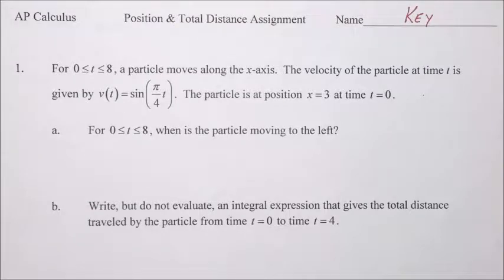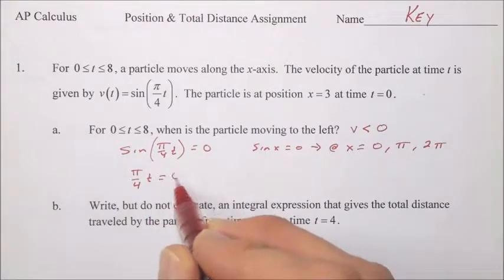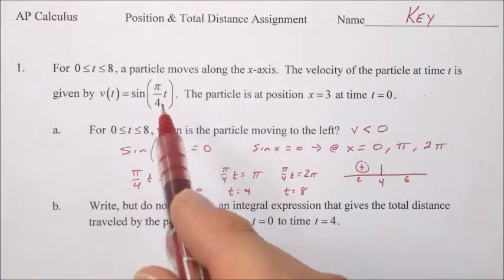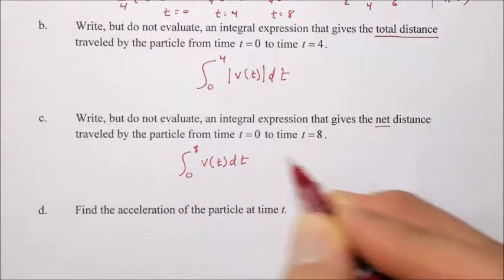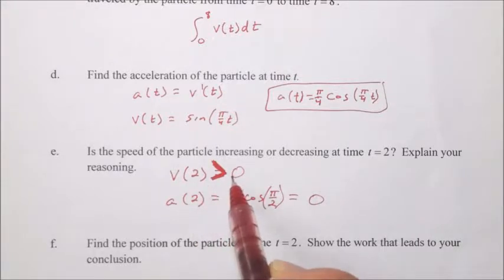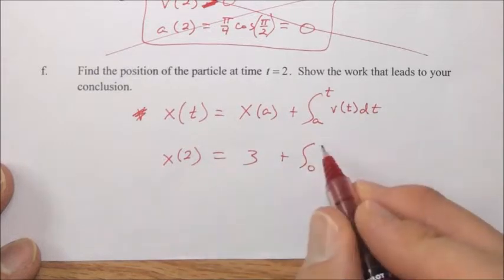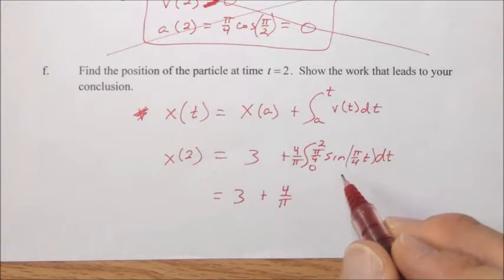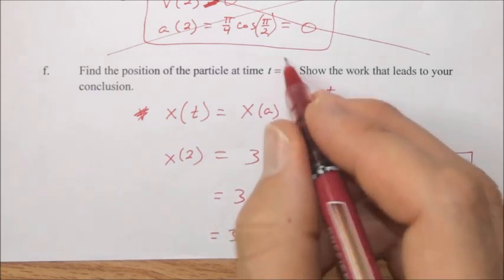Position and Total Distance Assignment Problem #1